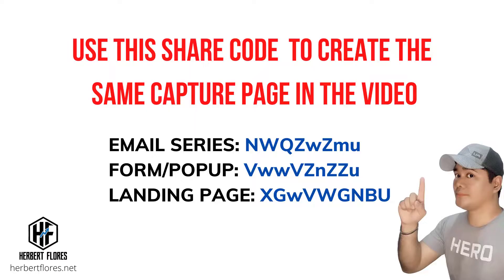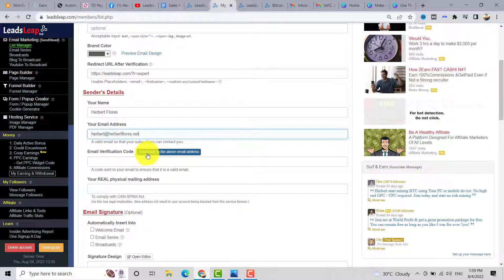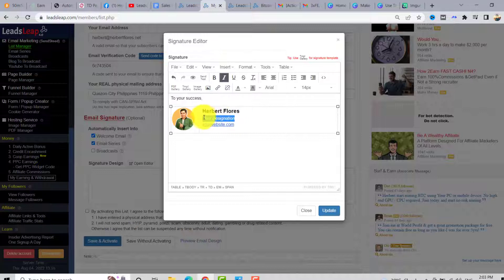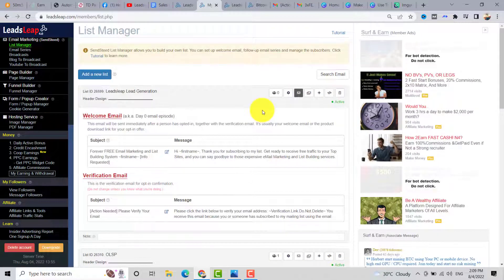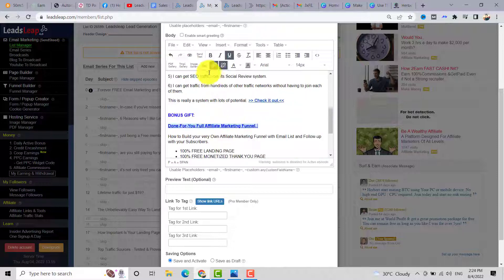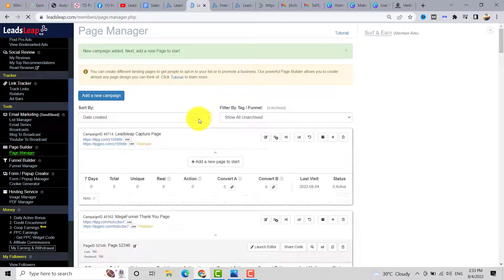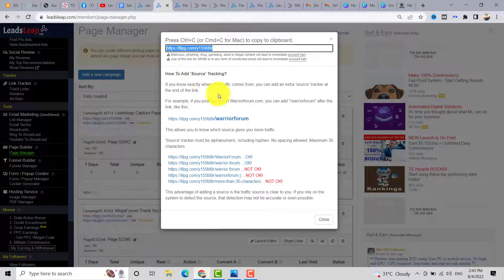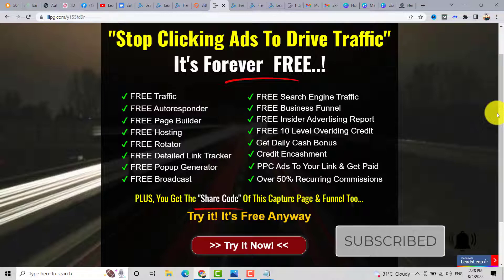How To Create A Leadsleap Affiliate Funnel Using Share Code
✅ Step By Step Tutorial How To Create Leadsleap Affiliate Funnel
Click the link for the step by step guide.

 leadsleap funnel training, how to create affiliate funnel

✅ In this video you will learn about the process of creating a leadsleap affiliate funnel using share code is fairly simple. You will simply build a sequence of actions from one to the other in order to eventually build your own website using share codes.

Use This Share Code  to Create The Same Capture Page In the Video!

EMAIL SERIES: NWQZwZmu 👈
FORM/POPUP: VwwVZnZZu 👈
LANDING PAGE: XGwVWGNBU 👈

00:49 - How To Create Email Marketing Campaign Using Leadsleap
08:24 - How To Create Popop Opt-in Form Using Leadsleap
09:37 - How To Create Capture Page Using Share Code on Leadsleap

Claim Your 10 Video Series - "The Untold Secrets To Having Endless Streams Of High Quality Targeted Buyer Traffic" 🎁

👉🏽 Automated video creator for users with no video recording equipment or video editing skills!